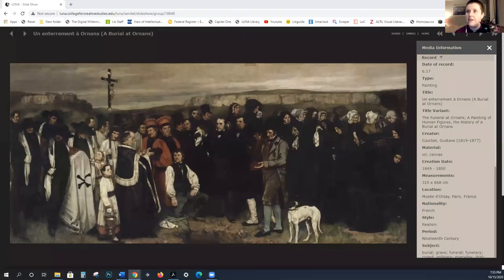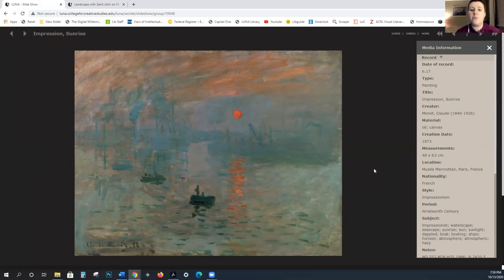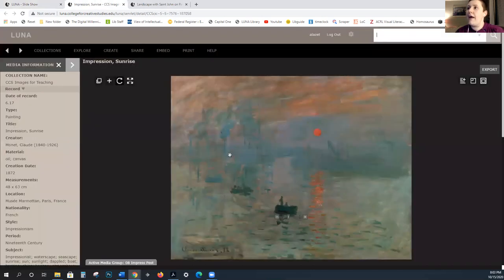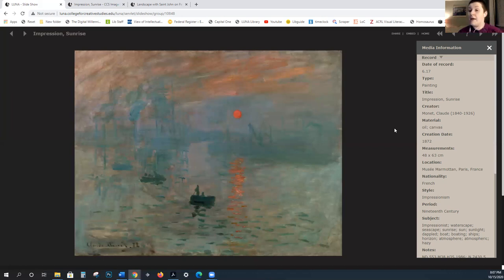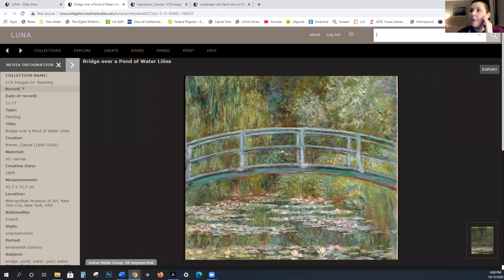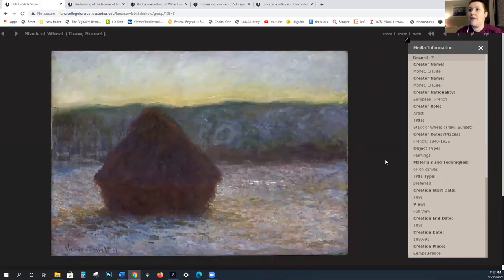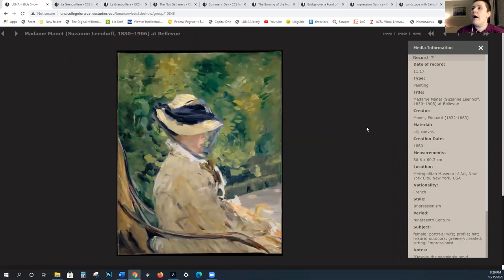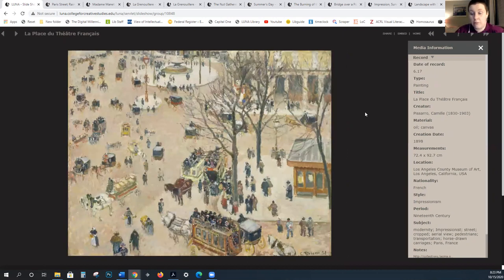DAH 200: Impressionism